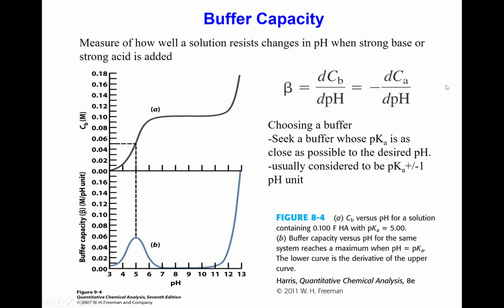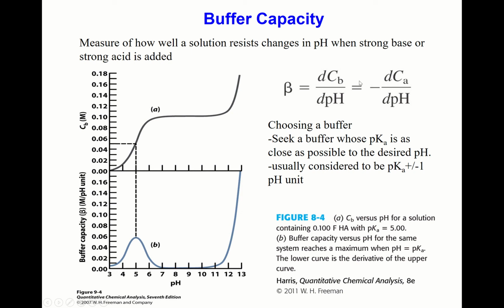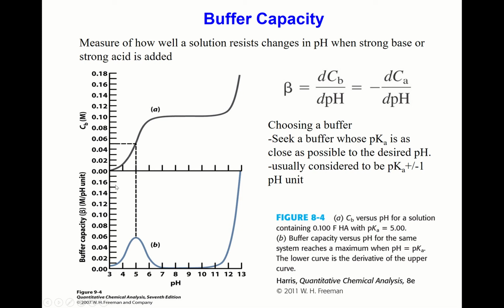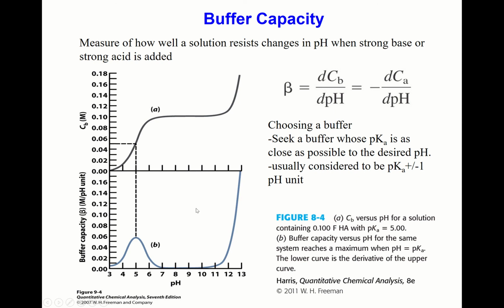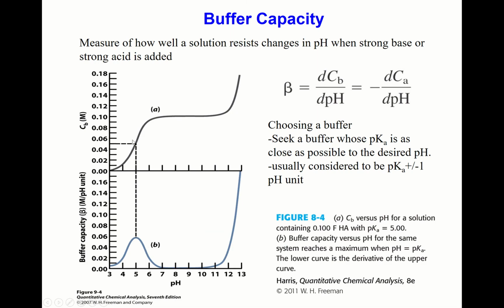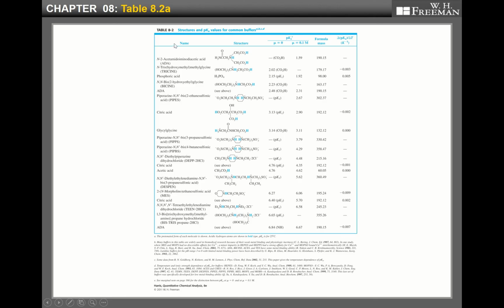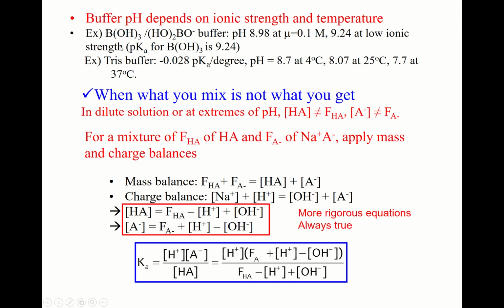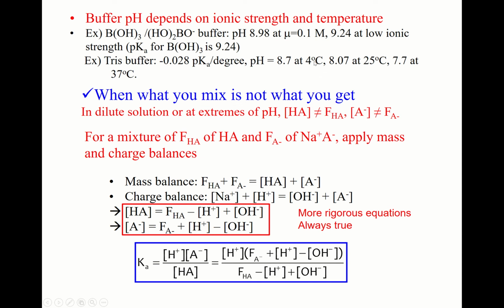Chapter 8 6